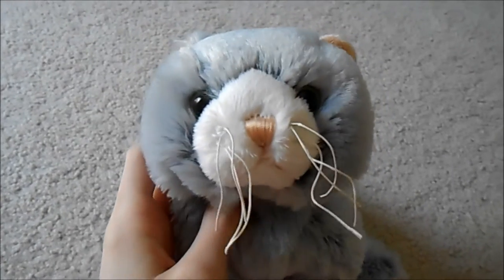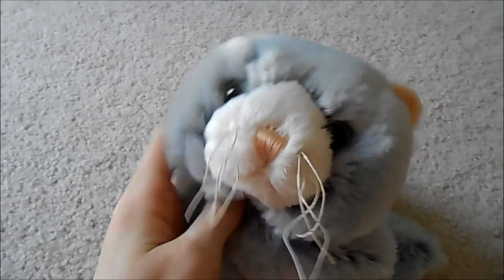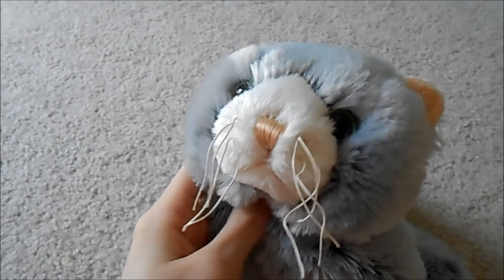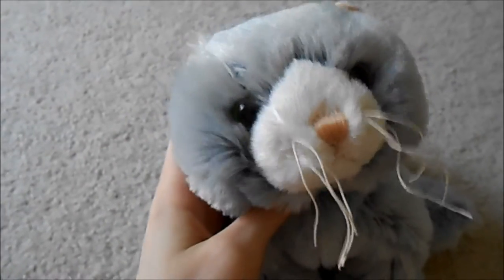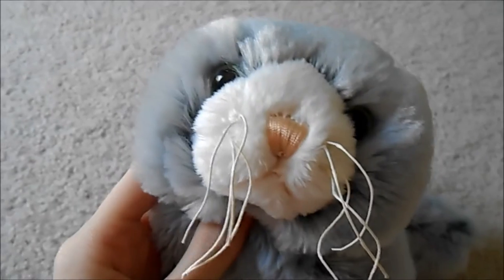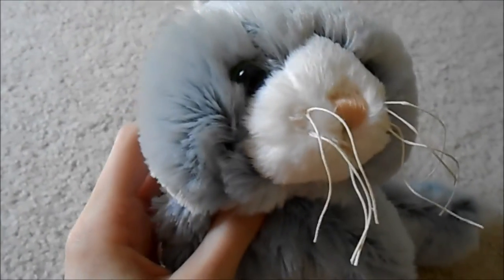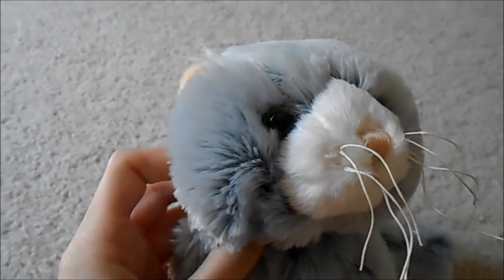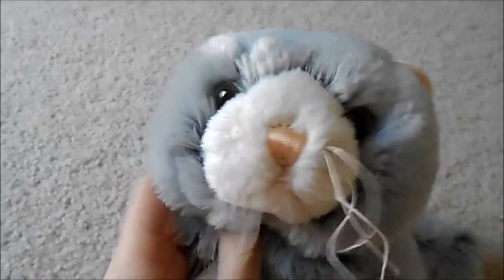My Opinion on the Webkinz X Update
I decided that I would make a little talking/rant video.
So I bet you might be wondering, "Do I like Webkinz X or not?" Well, I don't love Webkinz X and I don't hate Webkinz X. It's somewhere in between. I don't really know.

Anyway, in this video I mention some of the things that I like and don't like about the new update. I didn't even expect this video to be 6 minutes long. Oh well!

Sorry if the music was a little loud during parts of this video. My editor really likes to mess with me sometimes...

Have any of the issues that I mentioned in the video happened to you in Webkinz World since Webkinz X was launched? Feel free to say what you like/don't like about the Webkinz X update in the comments.